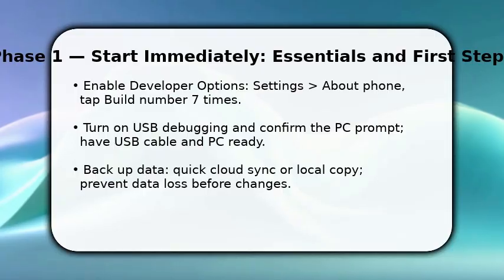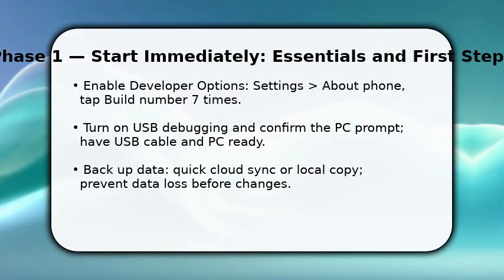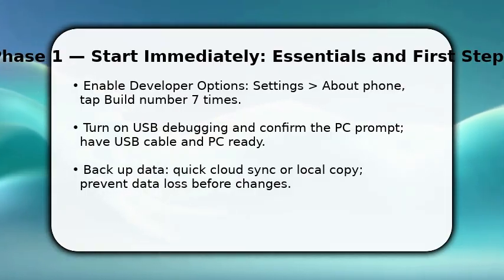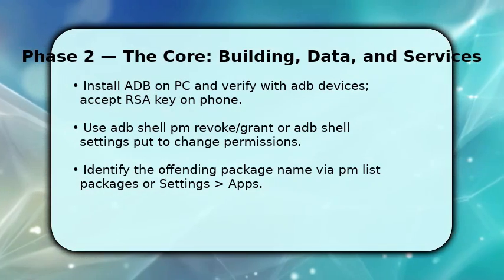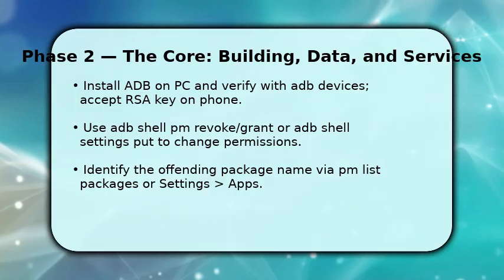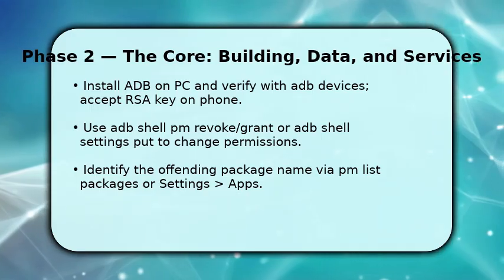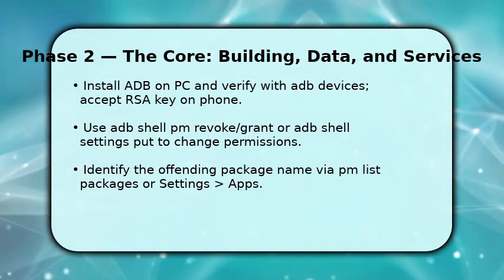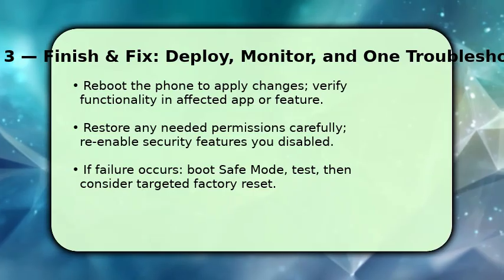How to Fix Android Restriction (easy Method)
How to Fix Android Restriction (easy Method) | 🔒 Surfshark VPN Deal — Stay private and secure. $1.99/mo + 3 Months Free ▸

Learn the straightforward steps to bypass Android restrictions and unlock your device's full potential. This video guides you through a simple method that doesn’thy need technical expertise, making it accessible for all users.

Android restriction, unlock phone, easy way out, device management, user accessibility, simplify Android settings, bypass restrictions, mobile device unlocking guide, non-technical solution, enhance smartphone functionality